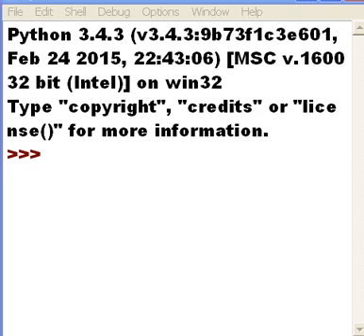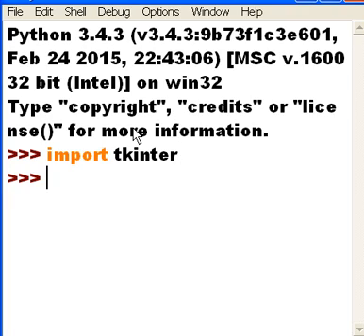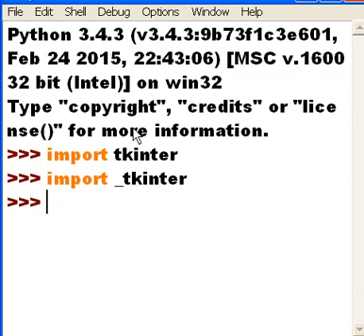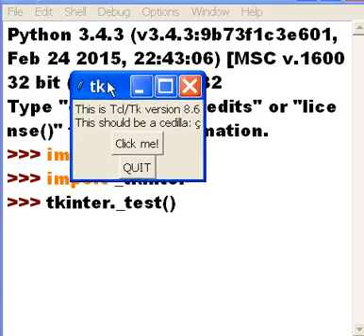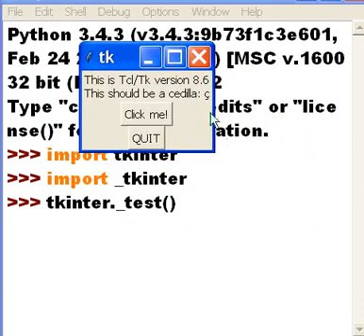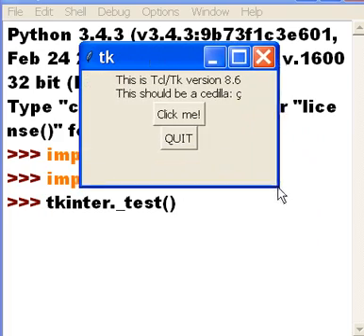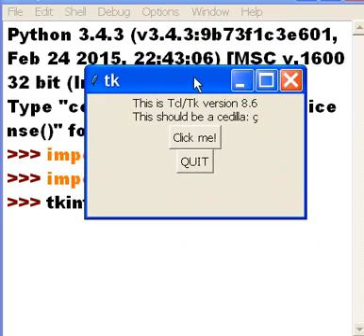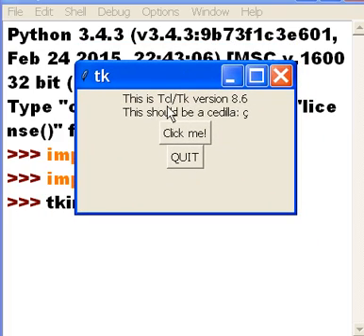Python tkinter - GUI 01- Test if installed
Run the test to see if tkinter is installed
and get a gui screen